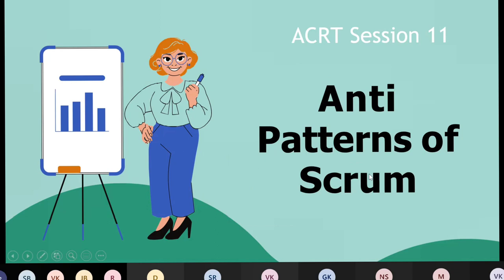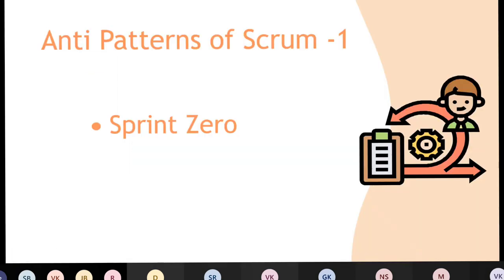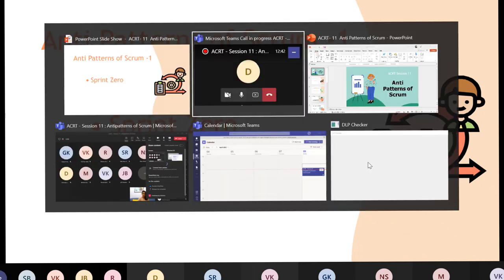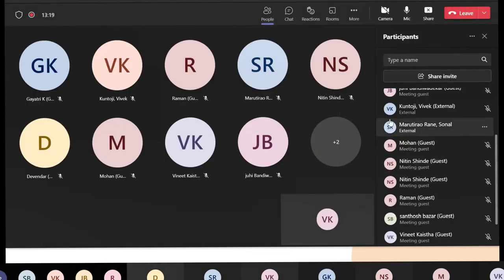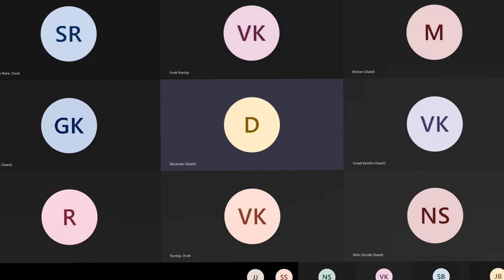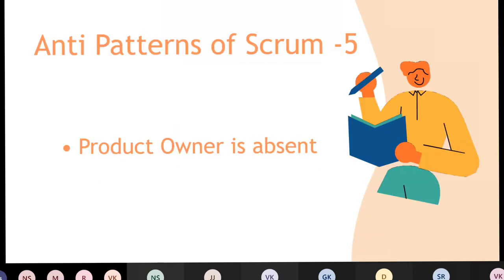ACRT Session 11- Anti patterns of Scrum | Ramya Shastri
Agile Coaching Round table is an open group/Platform created for all Agile Coaches and Scrum Masters with an intention of discussing, sharing knowledge, experiences, challenges and ideas on following across the round table:
 ✓ Different Agile delivery approaches and/or frameworks such as Scrum, Lean, SAFe, XP, Kanban, etc.
 ✓ Exploring Coaching, Mentoring, Facilitating and Teaching tools of Agile Coaching
✓ Uncovering challenges that we face in coaching  ✓ Discover new ideas, empower and encourage each other in their Agile journey.  Lets get together every Friday for a round table discussion and lets THINK AGILE, BE AGILE and SPREAD AGILITY